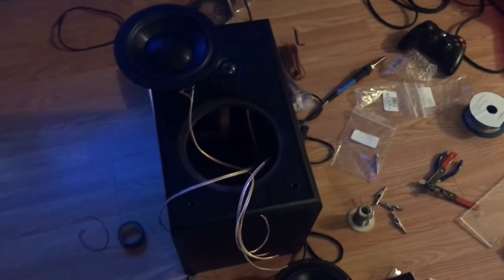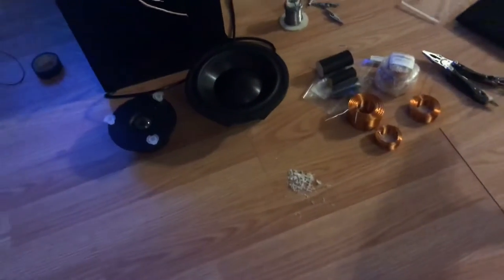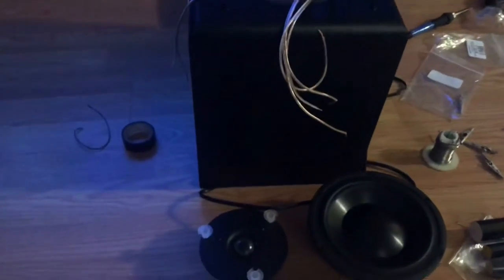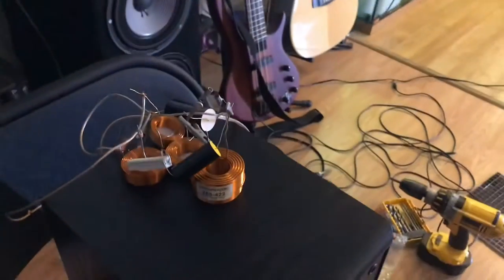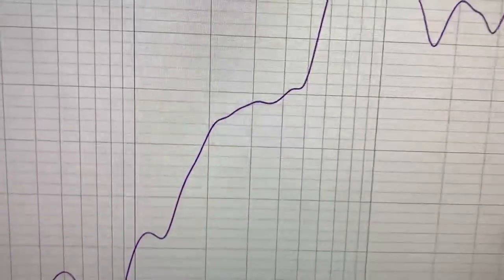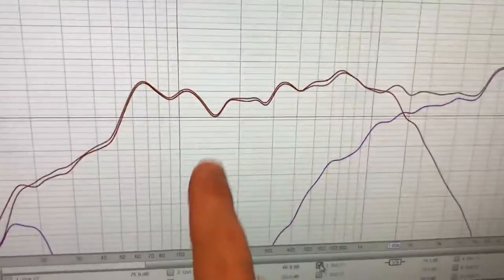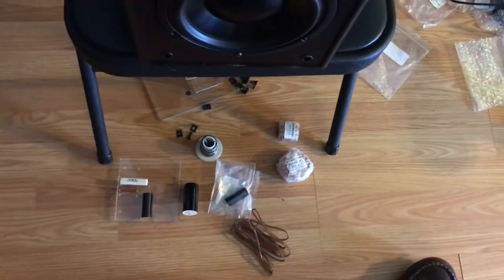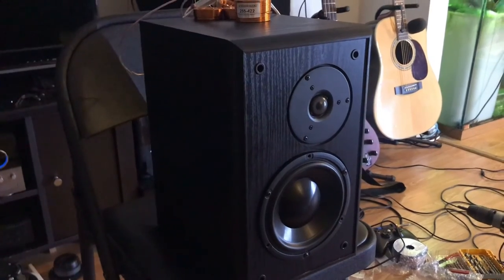Bookshelf speakers part 1